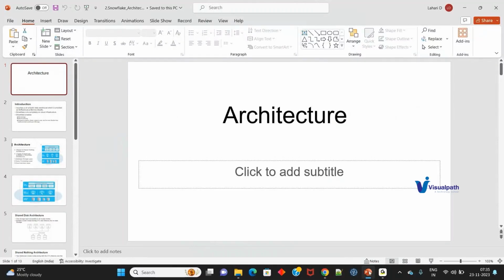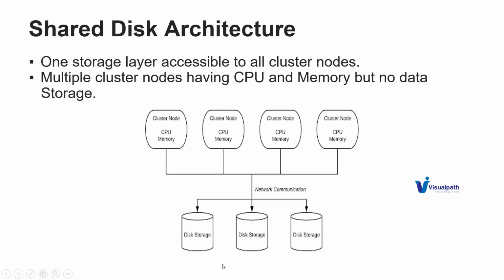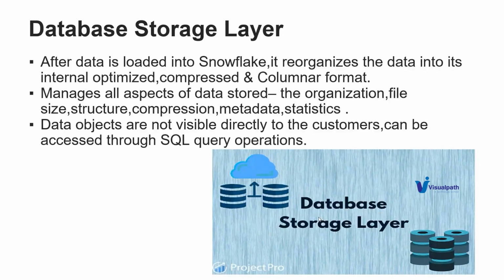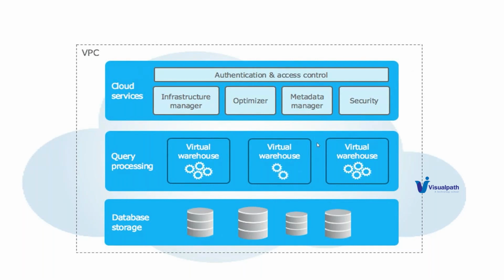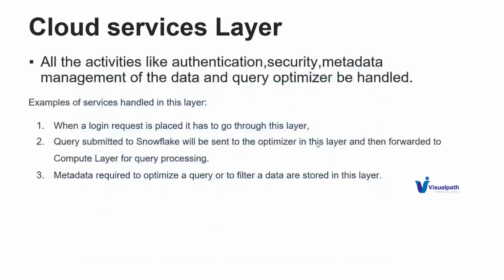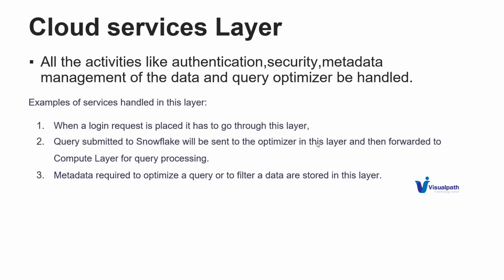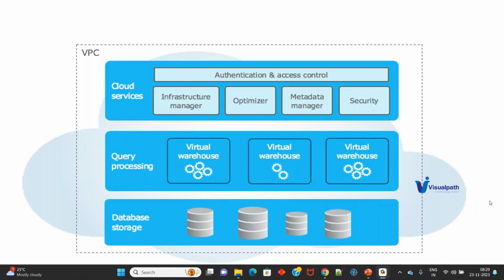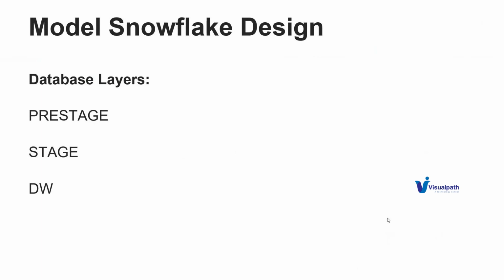Snowflake Course Session 2: Mastering Cloud Data Management | Complete Course Series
Welcome to Session 2 of our Snowflake Essentials course! 🏰 Dive deep into the heart of Snowflake as we unravel its intricate layers and architecture. 🧠 Explore the foundations that make Snowflake a robust and scalable cloud data platform.
🔍 Session Highlights:
1️⃣ Layers of Snowflake: Gain insights into the distinct layers that form the backbone of Snowflake's architecture.
2️⃣ Architectural Structure: Understand how each component fits together, creating a seamless and powerful data management system.
3️⃣ Scalability: Discover how Snowflake's architecture enables scalability, allowing you to handle data growth with ease.
4️⃣ Security Measures: Explore the security features embedded in Snowflake's architecture, ensuring the safety of your valuable data.
5️⃣ Best Practices: Learn essential tips for optimizing and leveraging Snowflake's architecture effectively.
Join us on this enlightening journey into the architecture of Snowflake! 🏔️❄️